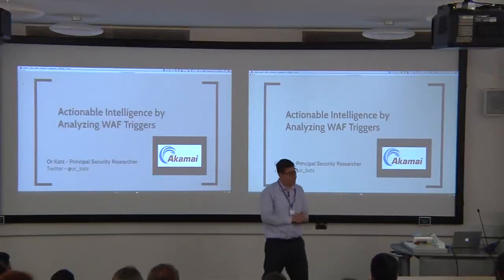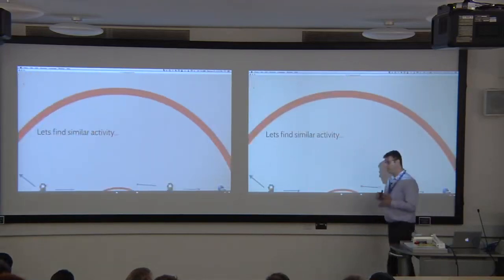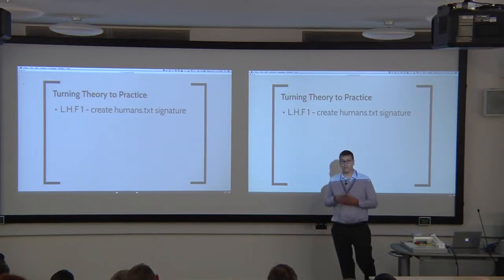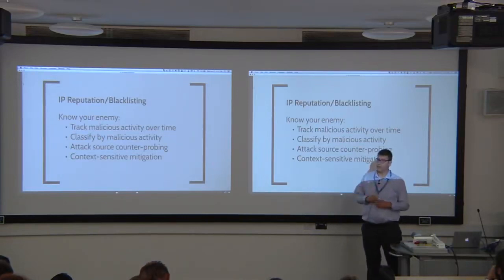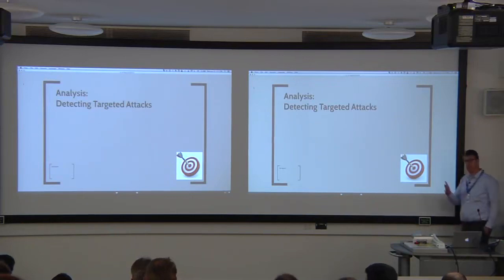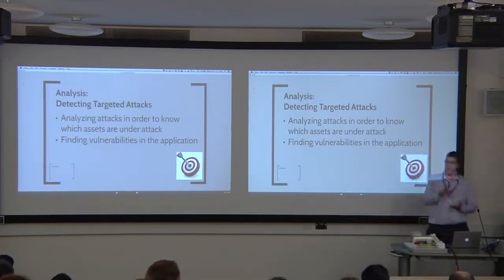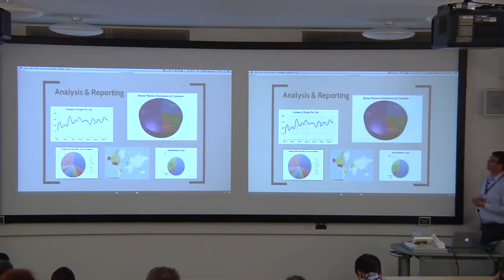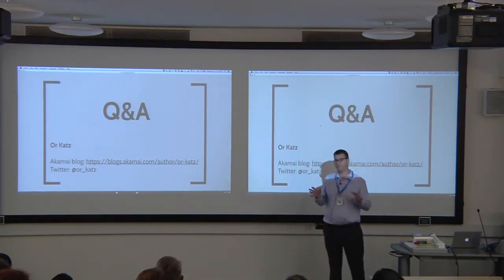OrKatz Getting New Actionable Insights by Analyzing Web Application Firewall Triggers